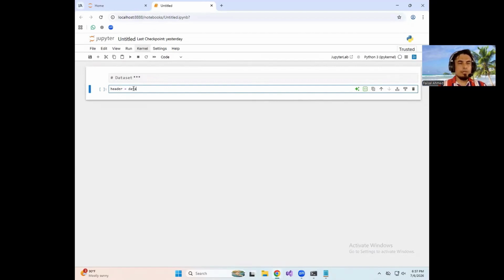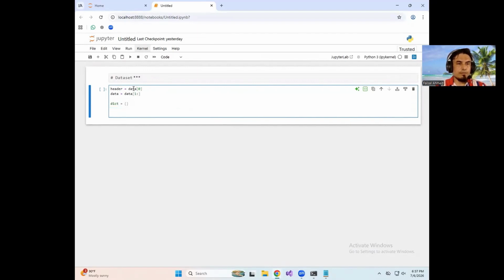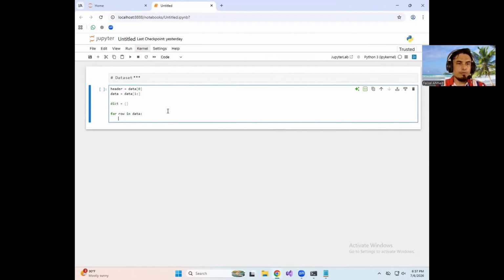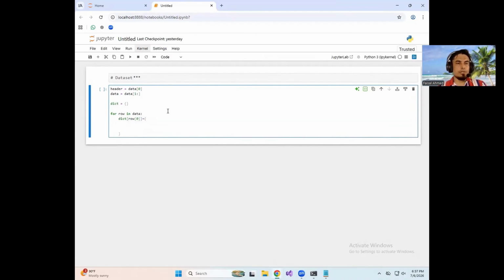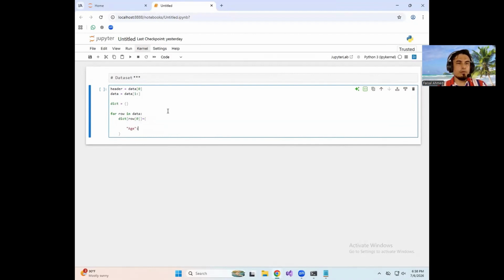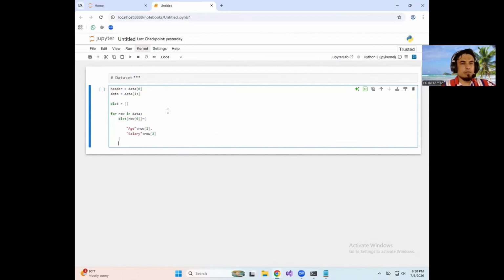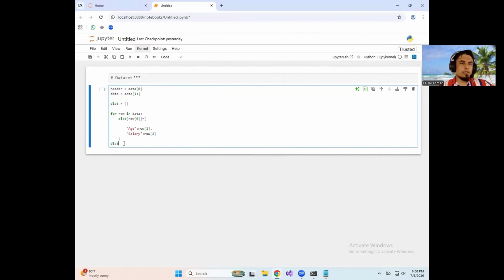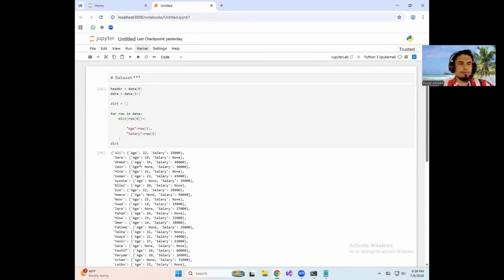How to Convert a List into a Dictionary in Python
Learn how to convert a list into a dictionary in Python using simple, beginner-friendly method! Whether you're working with two separate lists, a list of tuples, or a list of key-value pairs, this tutorial covers everything you need to know.

💻 Code from this tutorial is available in the description below / linked resource.

Faisal Ahmed Khan
Python Instructor